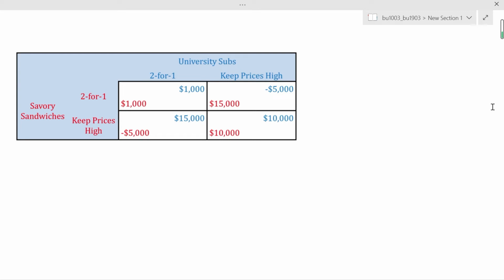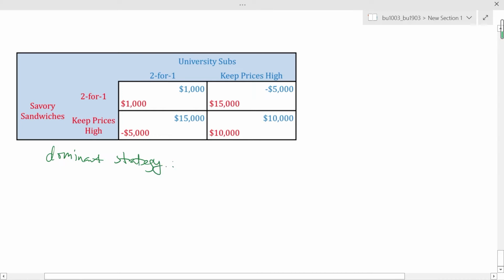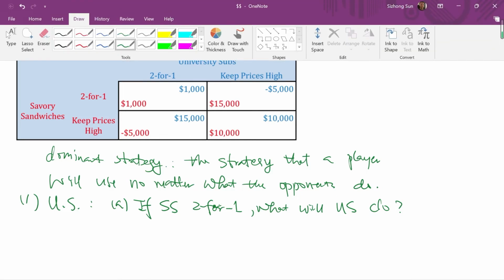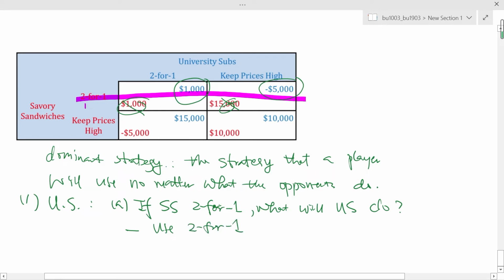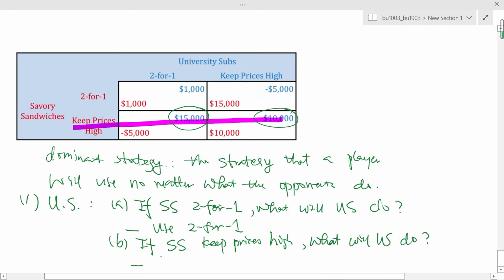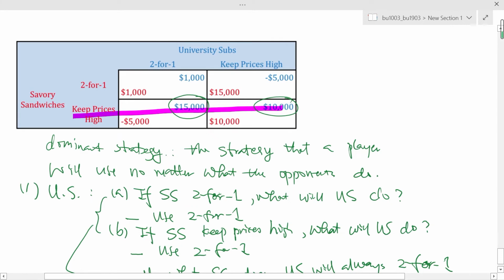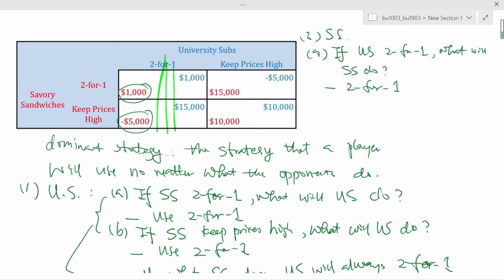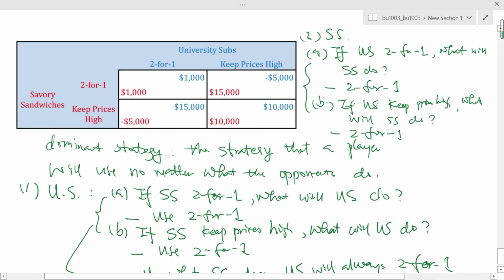How to find a dominant strategy equilibrium?